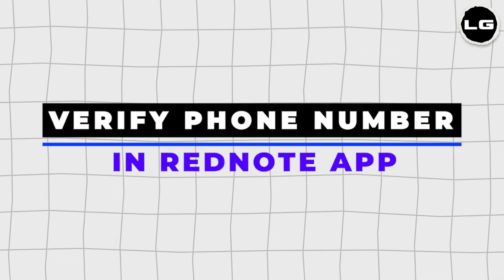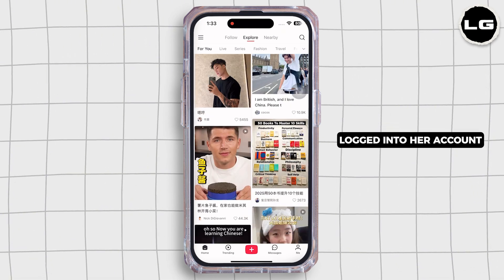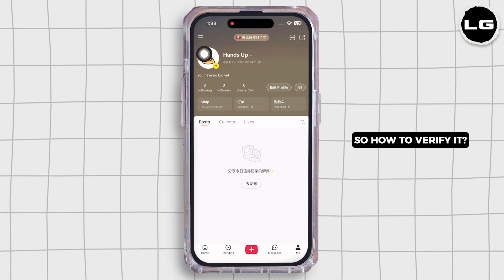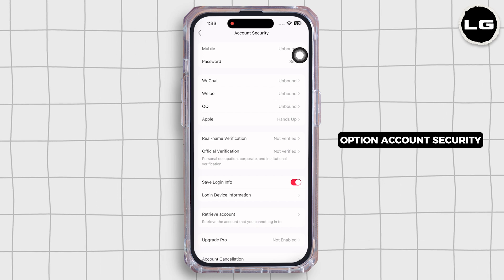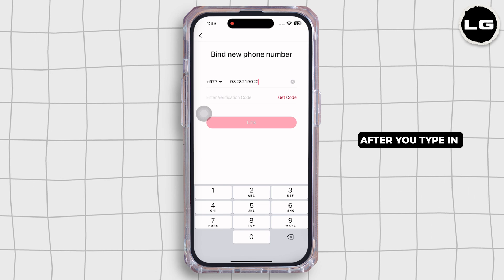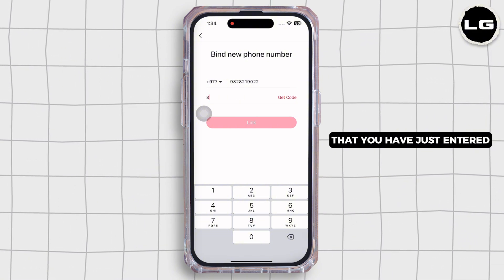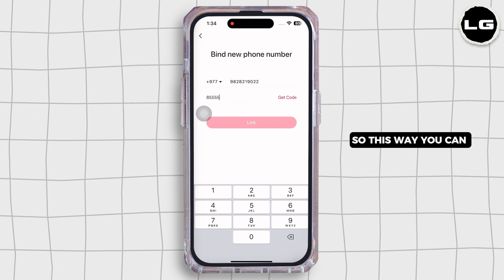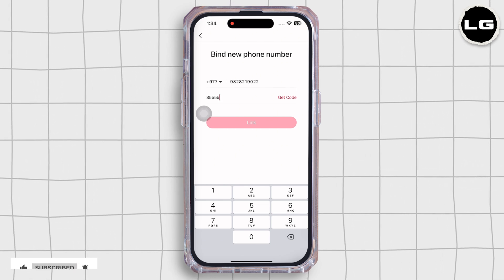How to Verify Your Phone Number with Rednote (2025)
**How to Verify Your Phone Number with Rednote | Full Guide 📲🔒 | Master Account Security in 2025**

Ensure the security and functionality of your Rednote account by verifying your phone number with this simple guide. Perfect for users who want to improve their account’s reliability in 2025.

In this video:
0:00 - Introduction
0:05 - How to Verify Your Phone Number with Rednote

This video walks you through the process of phone number verification on Rednote. Learn where to find the phone verification option in the app or website settings, how to enter your phone number, and what to expect during the verification process. Discover tips on receiving the verification code via text or call and troubleshooting common issues, like not receiving the code or entering the correct country code.

Keep your Rednote account secure and fully functional by completing phone number verification with our expert guide for 2025!

 the channel by becoming a paid member